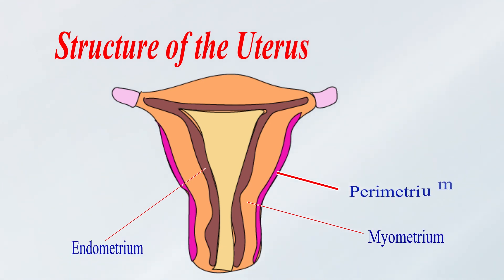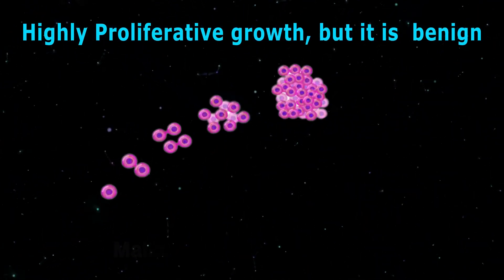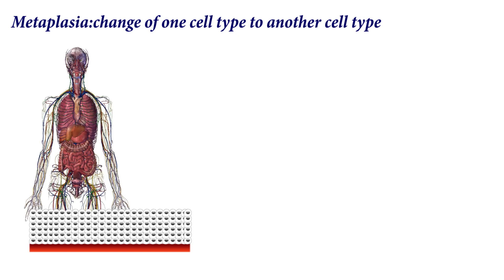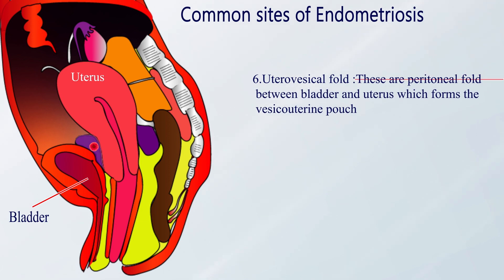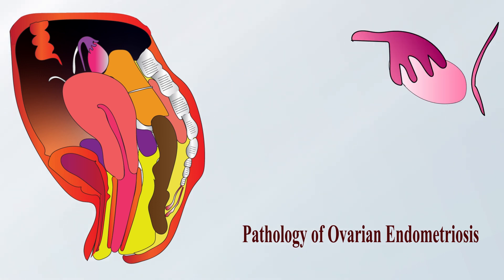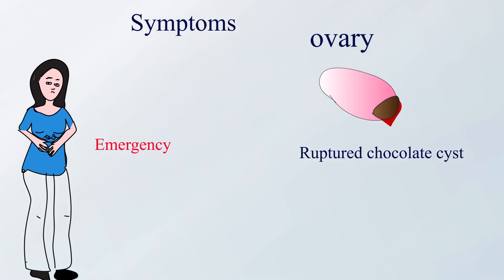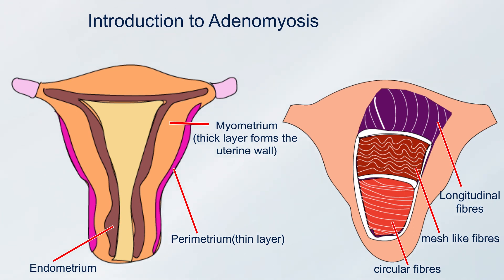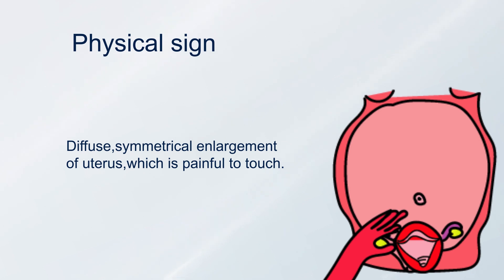Endometriosis and adenomyosis in just 13mts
This channel is avails with medical educational videos. This video guarantees  clearcut understanding of the  topic Endometriosis and adenomyosis  in Just 13mts.